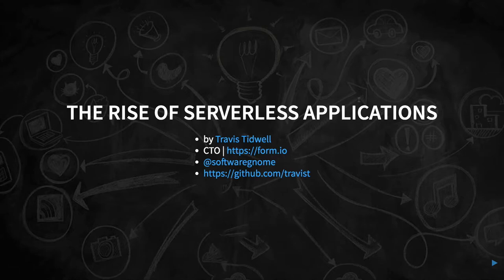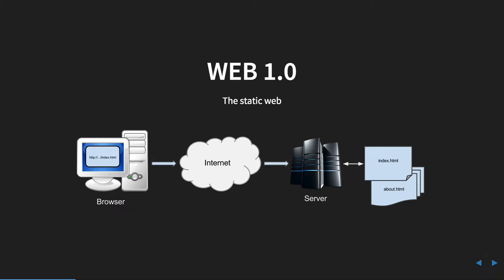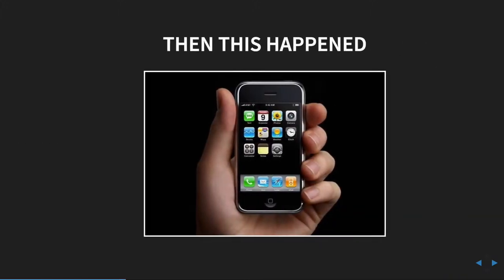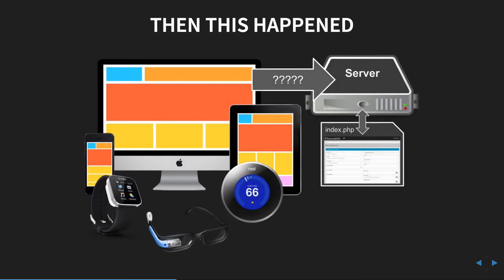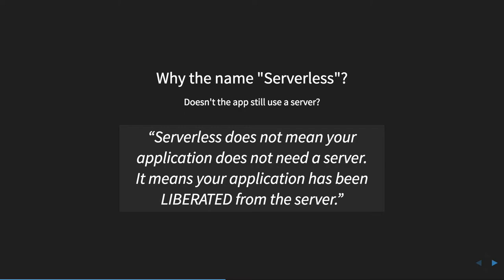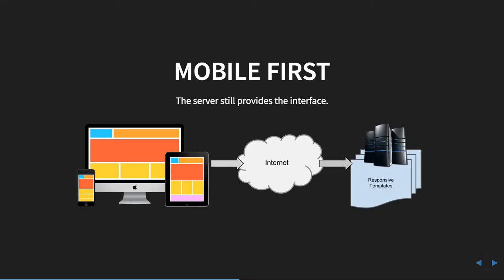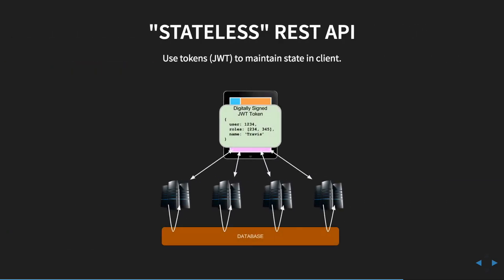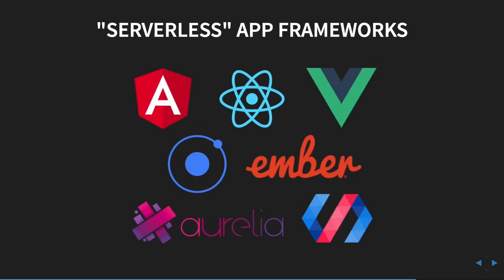The Rise of Serverless Applications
This is a remake of a previous video session I did called "The Rise of API-First Applications". Hope you enjoy.